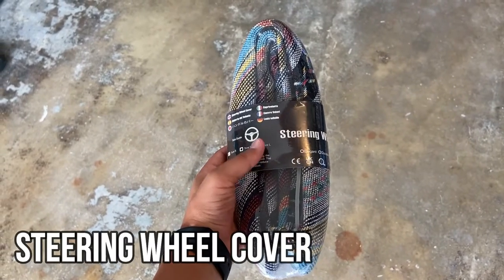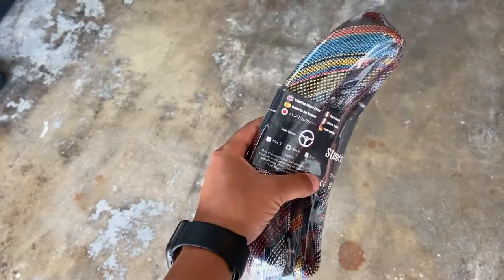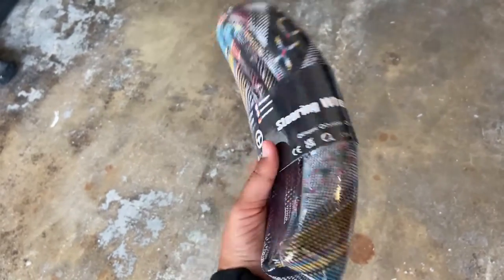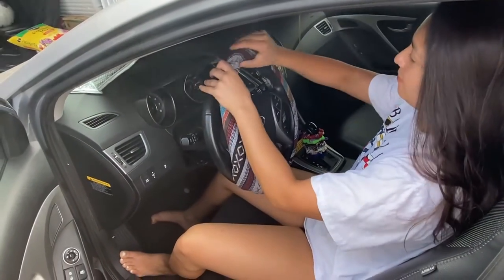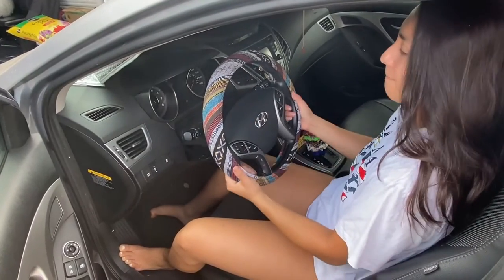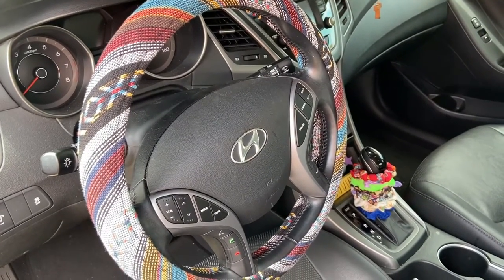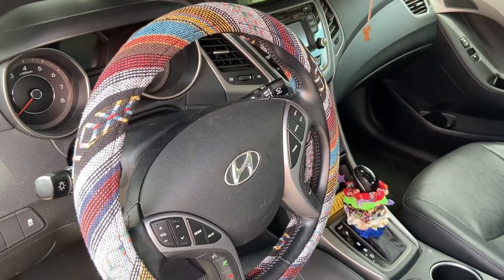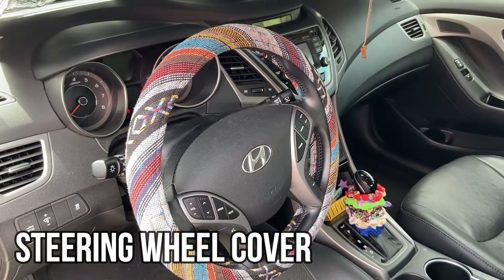Steering Wheel Cover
SEG Direct Boho Steering Wheel Cover with Baja Blanket Cloth, Ethnic Style Auto Wheel Cover Made of Coarse Flax, Fits 14 1/2-15 1/4 inches Car Wheel